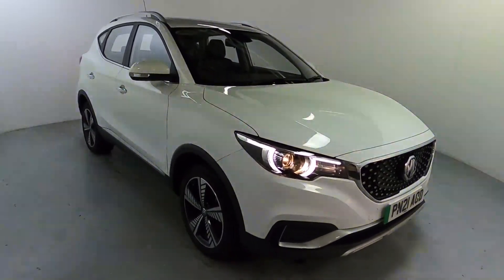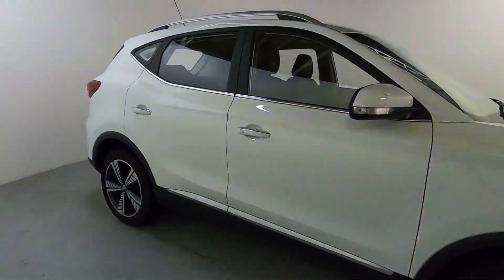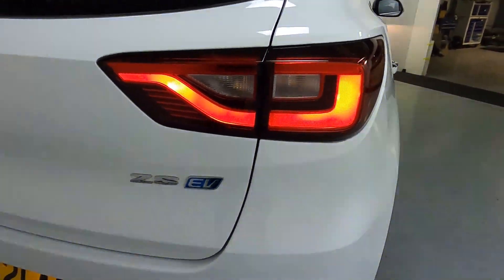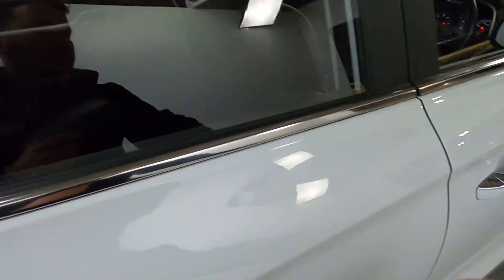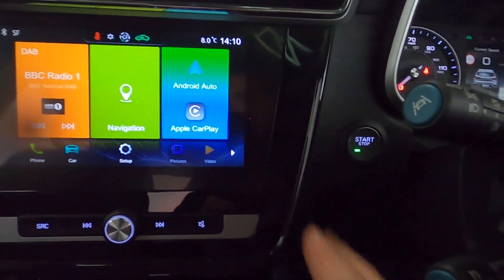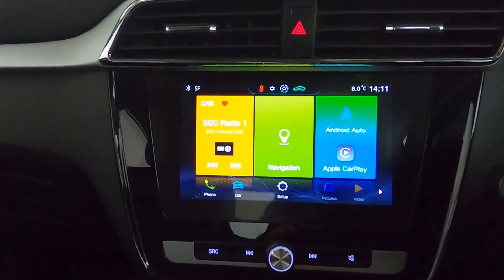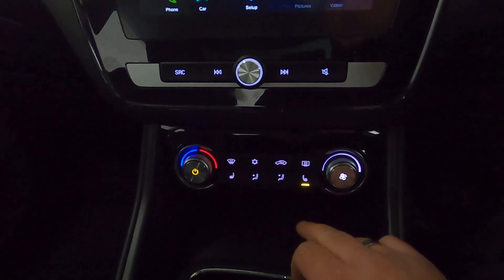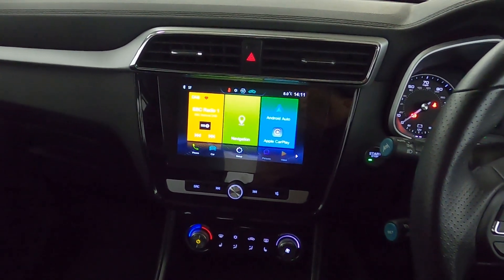MG ZS EXCLUSIVE EV PN21 AOD WALK AROUND